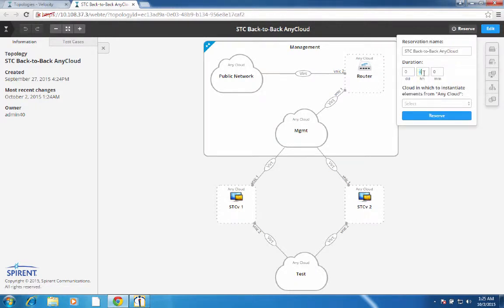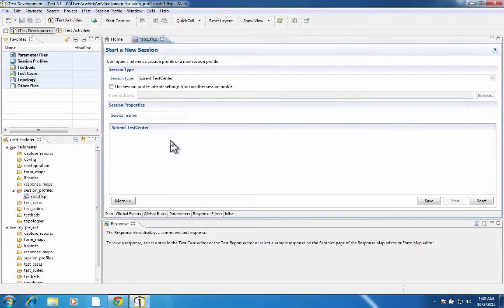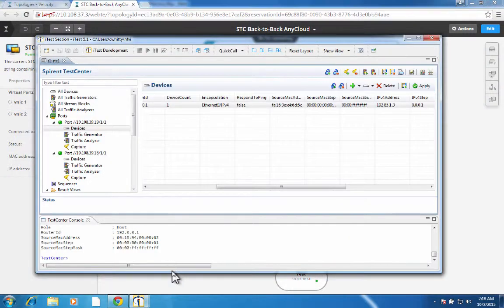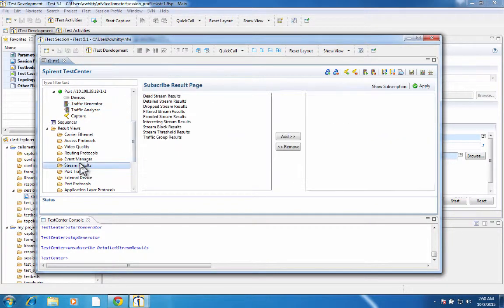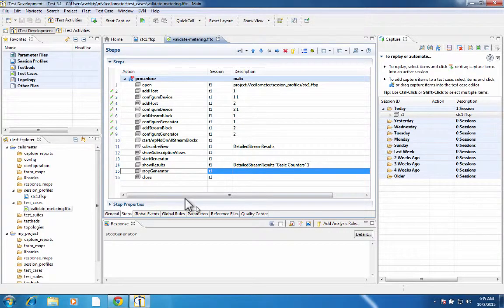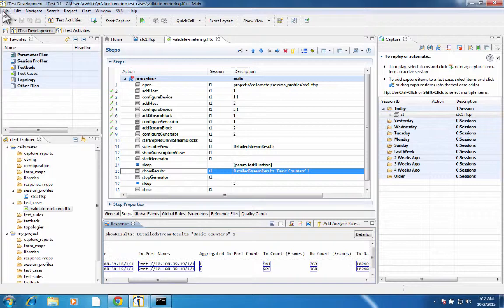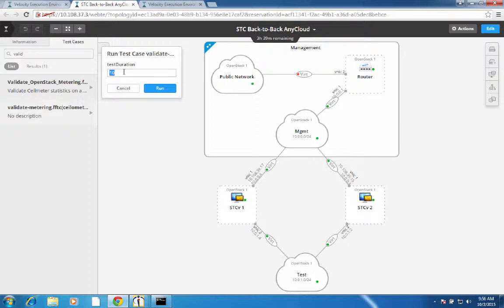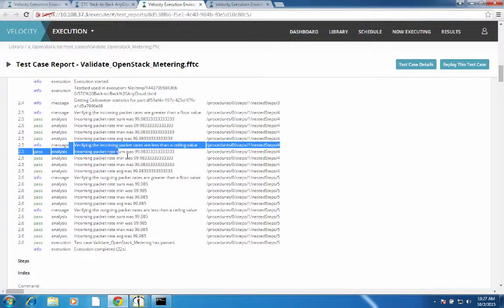Virtual infrastructure metering